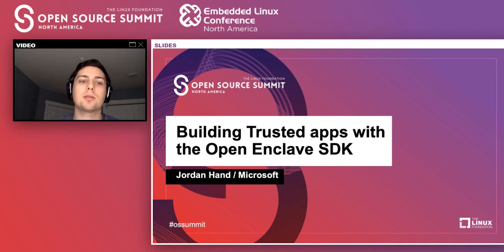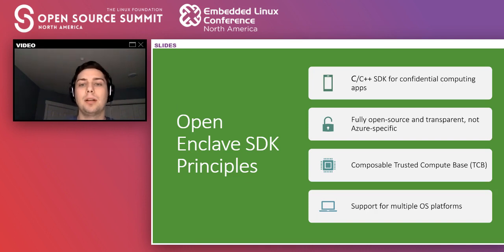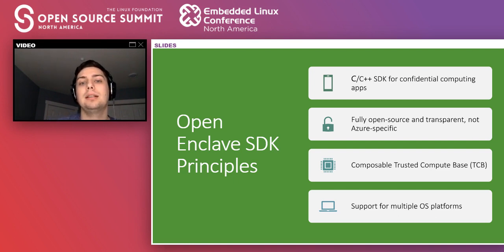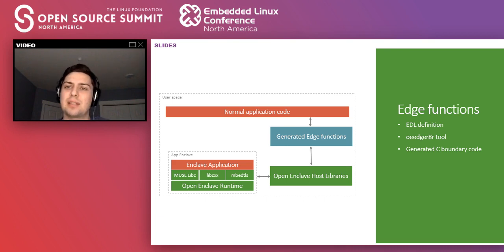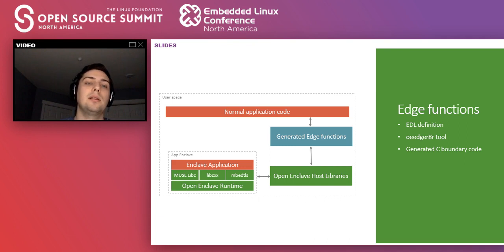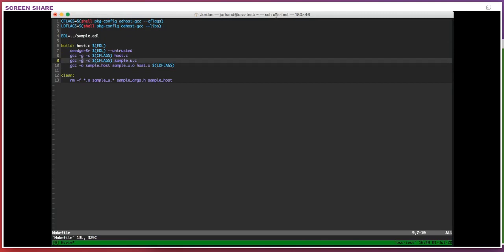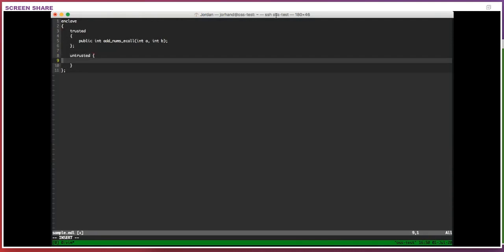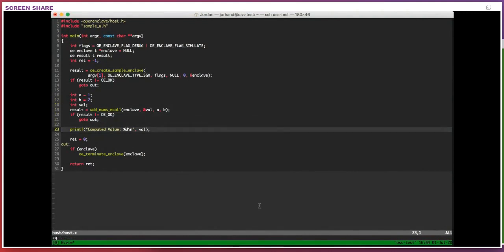Building Trusted Apps with the Open Enclave SDK - Jordan Hand, Microsoft